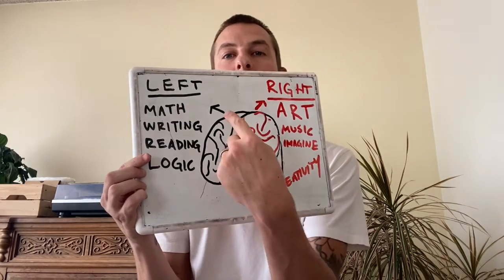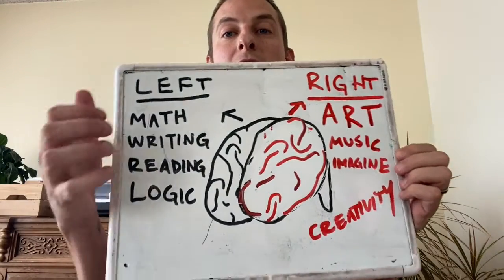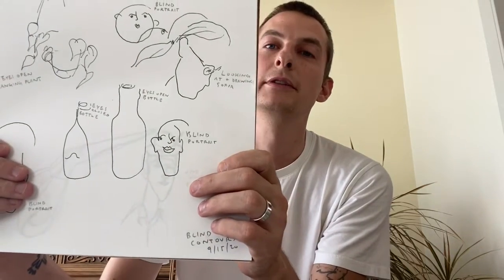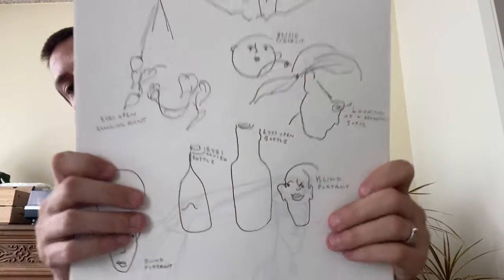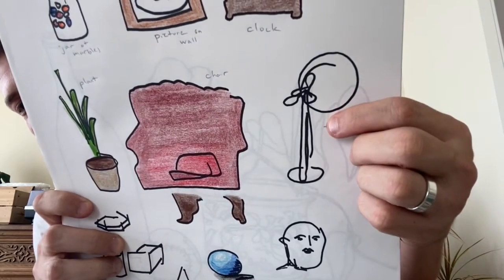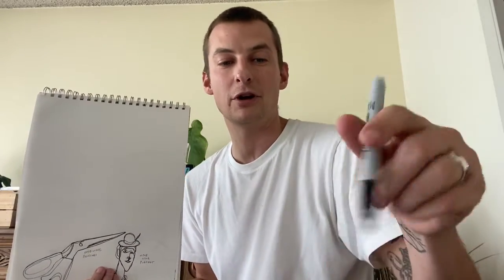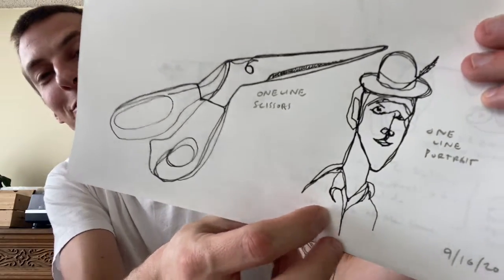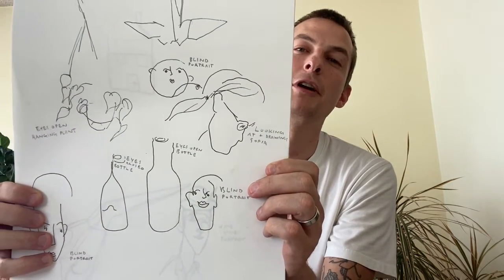Clarendon Elementary - Right Brain Drawing Exercises (3-5)